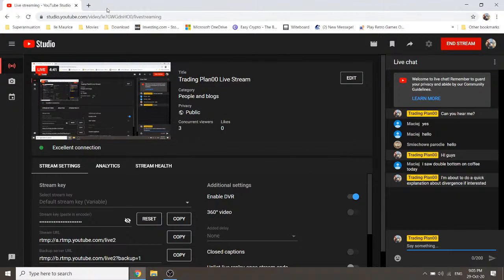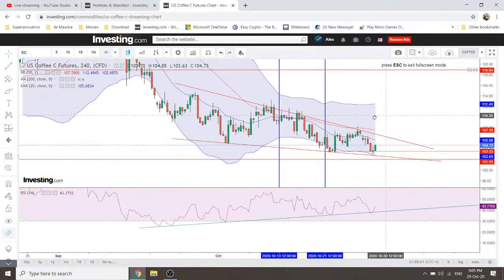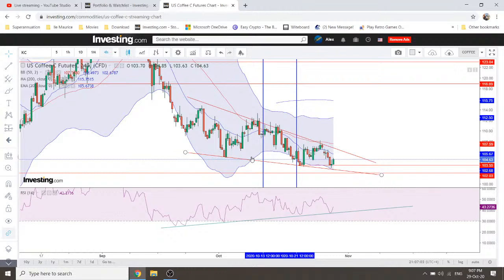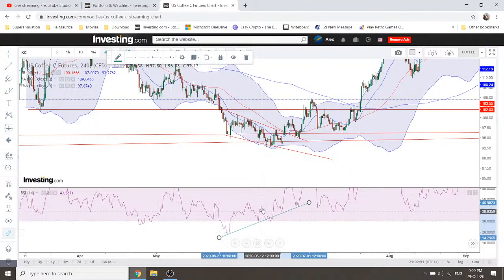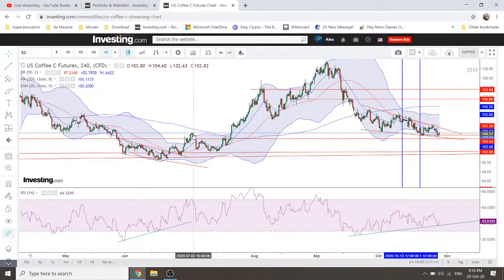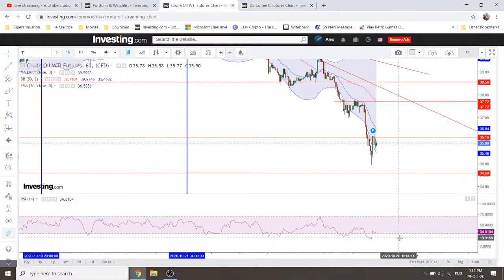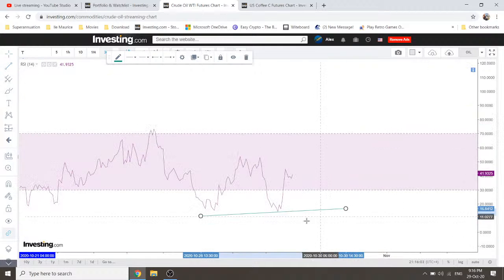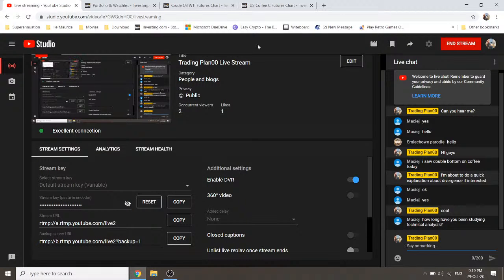Trading Plan00 Live Stream